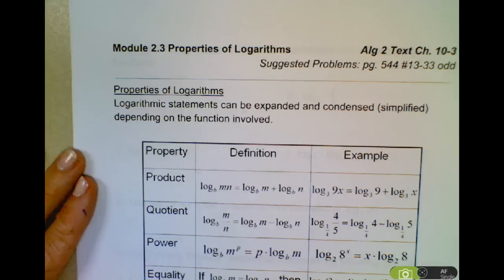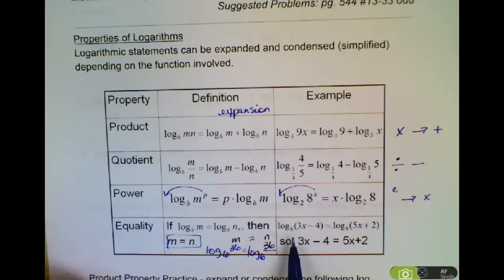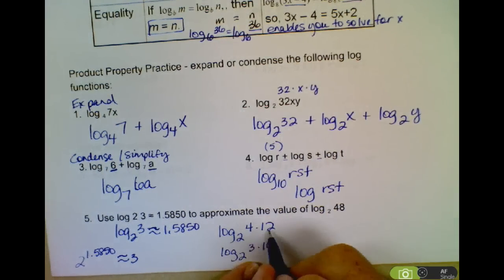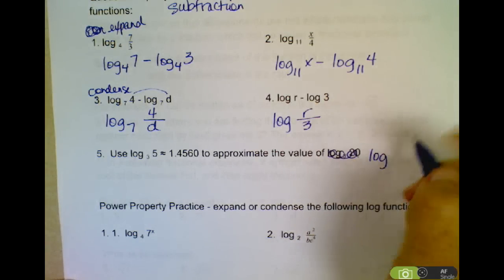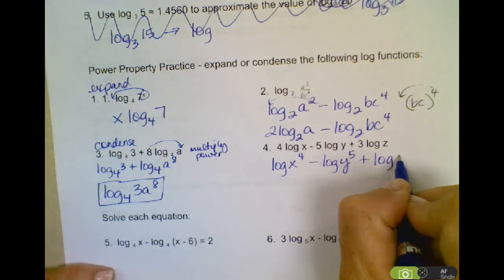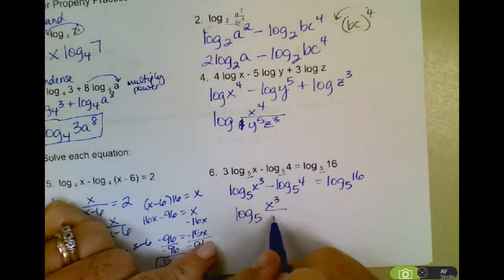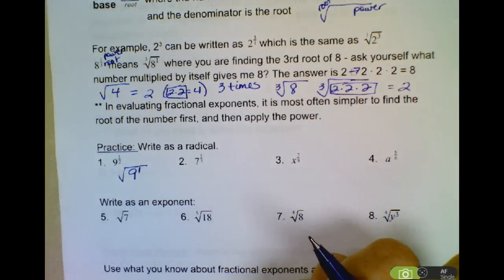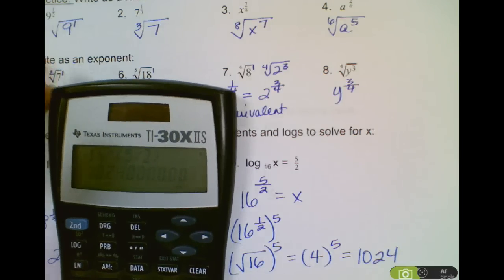Unit 3-3 Notes: Properties of Logarithms